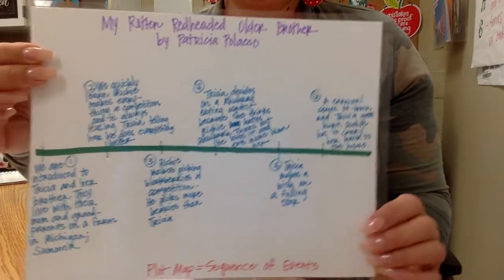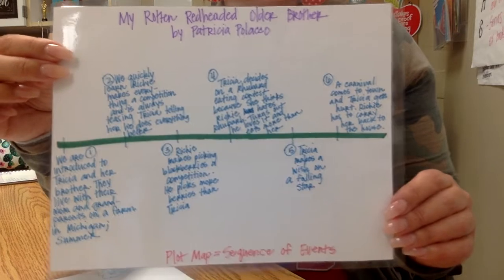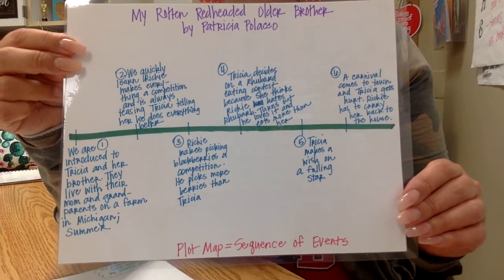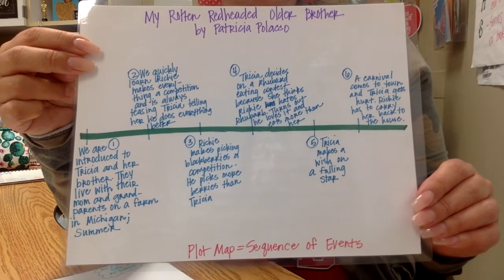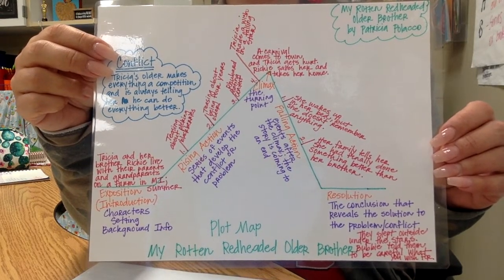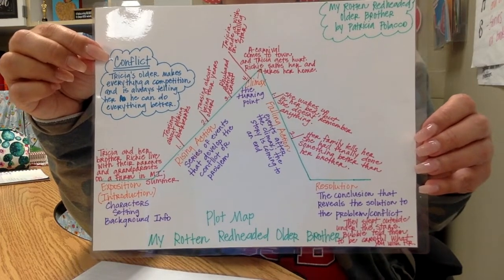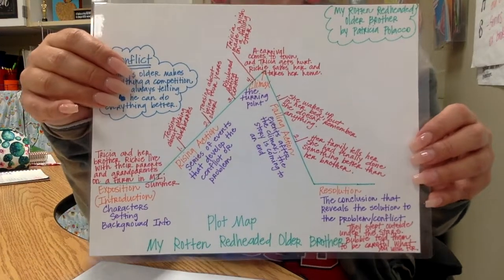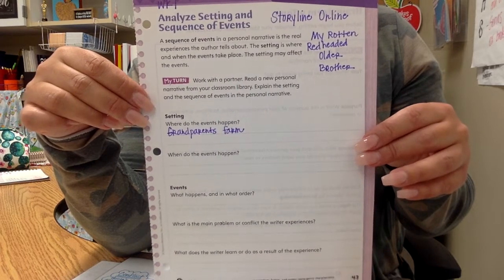Plot and Sequence of Events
Use this information to better understand the plot structure of My Rotten Redheaded Older Brother by Patricia Polacco.